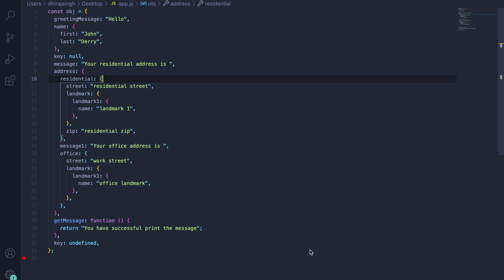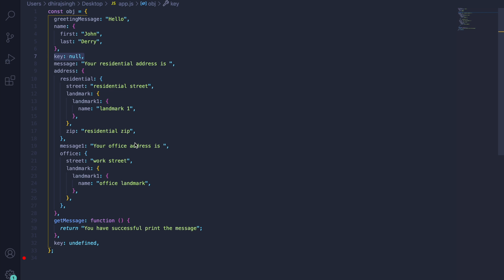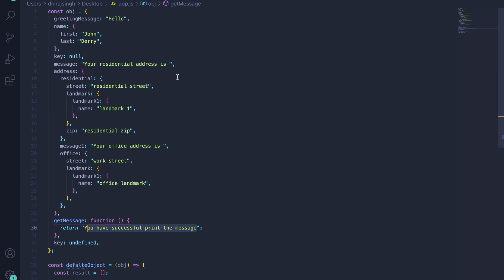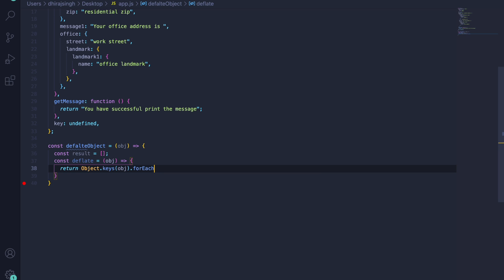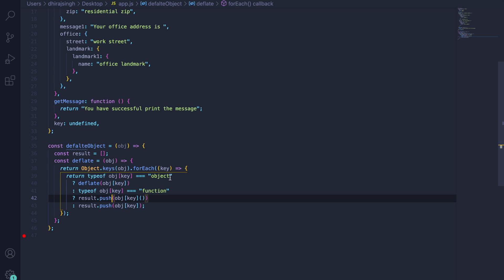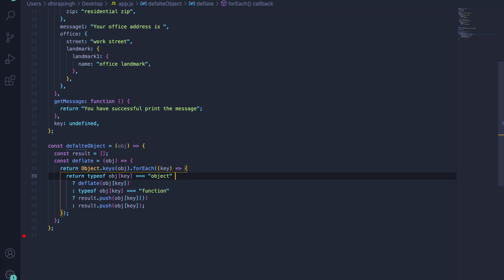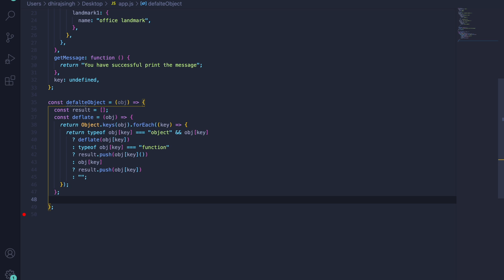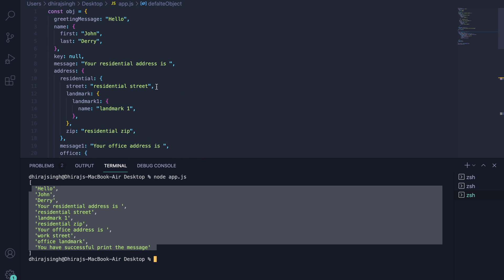How to Flatten JavaScript Object of Unknown Hierarchy | Recursion 4K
Hi Everyone,
In this video tutorial, I am gonna demonstrate how we can flatten Javascript Objects of unknown hierarchy using recursion.